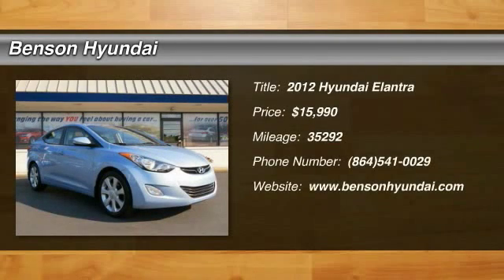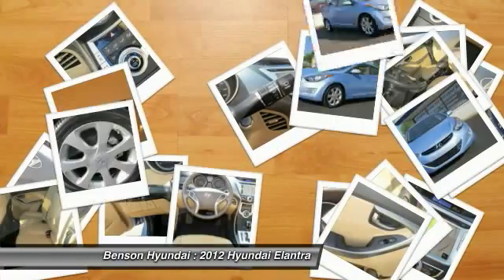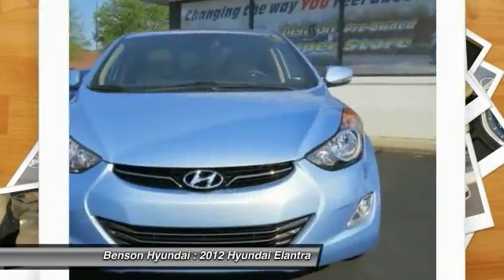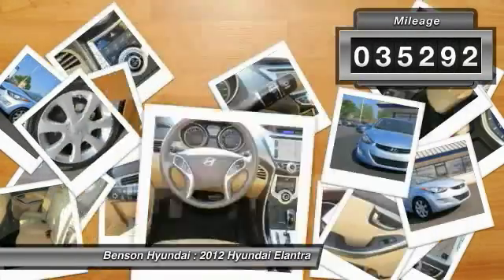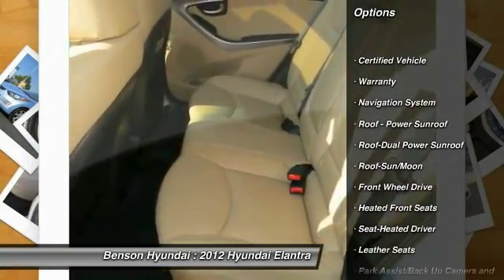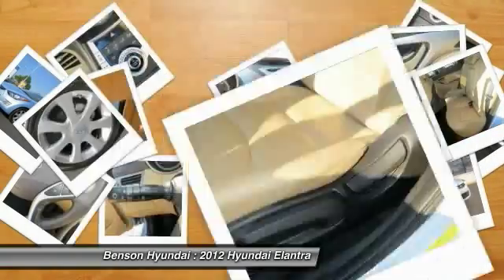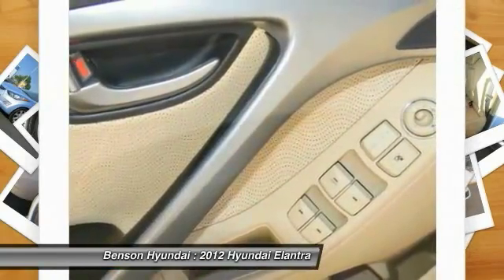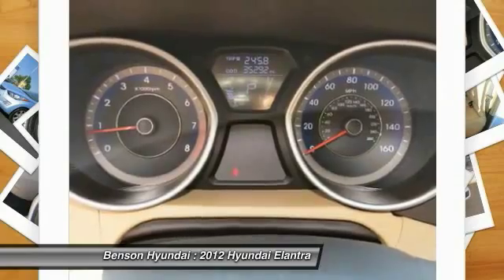2012 Hyundai Elantra Spartanburg SC H50607A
2012 Hyundai Elantra Limited

Benson Hyundai
2550 Reidville Road

NO ACCIDENTS, NON-SMOKER, CLEAN CARFAX, HYUNDAI CERTIFIED, NAVIGATION, LEATHER, SUNROOF, LOCAL TRADE, ONE OWNER, and MUST PASS A 150 POINT INSPECTION. Elantra Limited and 4D Sedan. Are you looking for an used vehicle that is in incredible condition? Well, with this dependable, reliable 2012 Hyundai Elantra, you are going to get it.. Hyundai Certified Pre-Owned means you not only get the reassurance of up to a 10yr/100,000 mile limited powertrain warranty, but also a 150-point inspection/reconditioning, 24/7 roadside assistance, trip-interruption services, rental car benefits, and a complete CARFAX vehicle history report. It's obvious by how clean this interior is that the previous owner took pride in owning this vehicle. U.S. News and World Report names the Elantra the Best Compact Car for the Money. We believe that every customer deserves to be treated with the upmost respect and have a memorable experience in dealing with our dealership! We provide this service by going above and beyond what is expected! We believe that purchasing an automobile should be a long term experience that is second to none, making each and every transaction pleasant & fun with excitement and integrity!